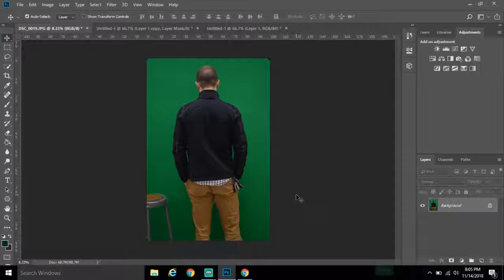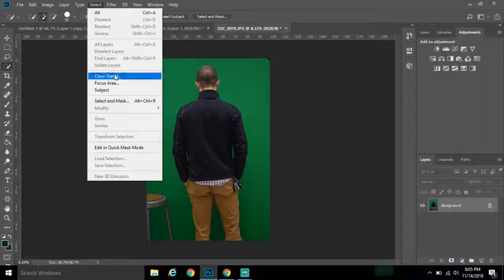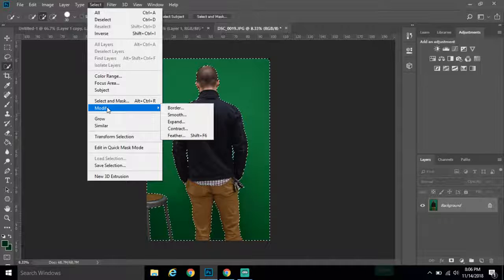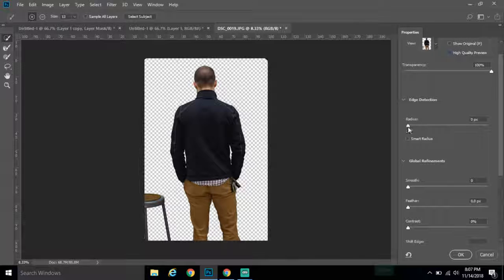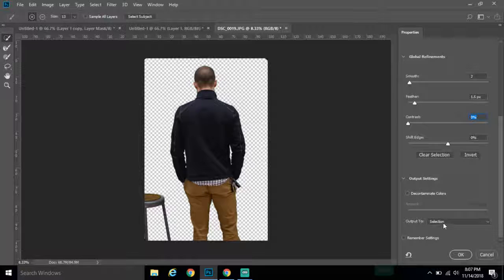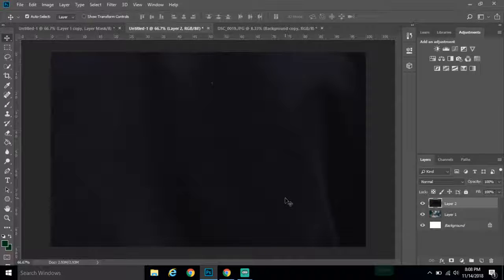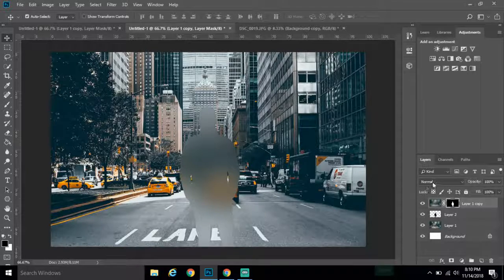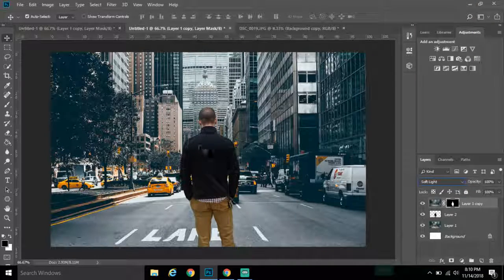greenscreen for photoshop